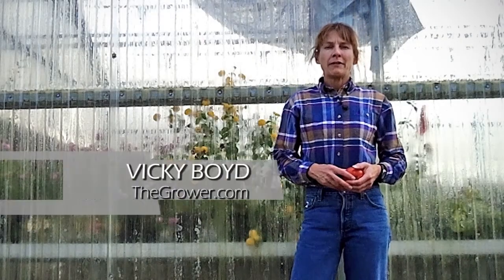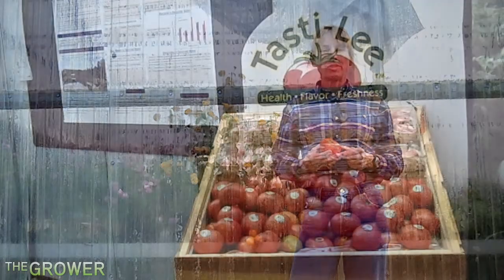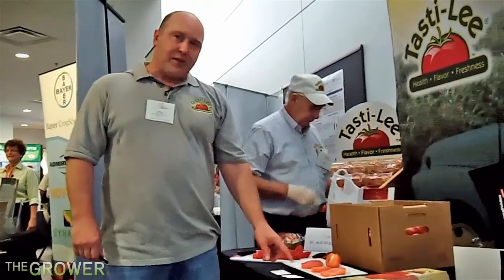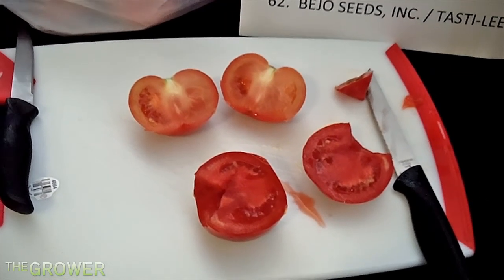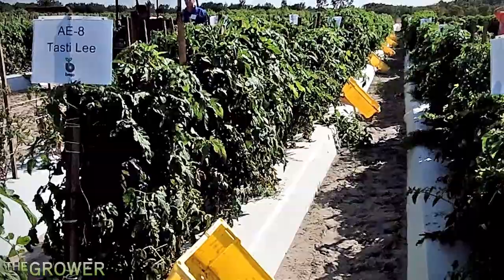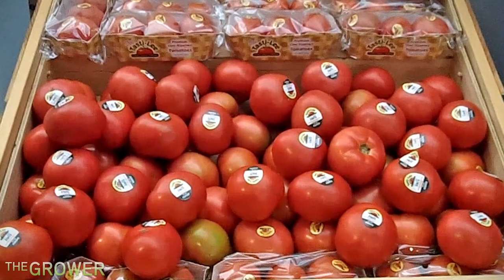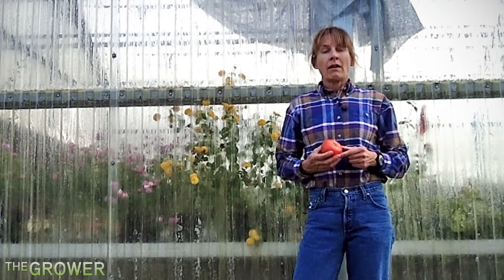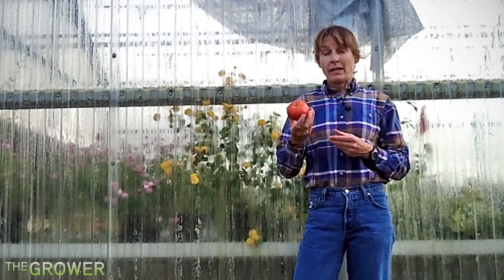Vine-ripe Tasti-Lee tomato creates a buzz among consumers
The University of Florida's tomato breeding program has hit a home run with Tasti-Lee, a truly vine-ripe tomato with a home-grown taste, deep red color and high lycopene levels.
Jay Scott, the UF tomato breeder responsible for Tasti-Lee, points to the continued stream of consumer e-mails he receives asking where they can buy the fruit as evidence of its popularity.